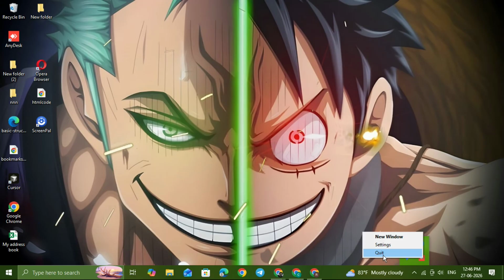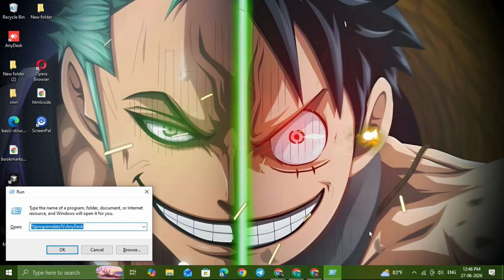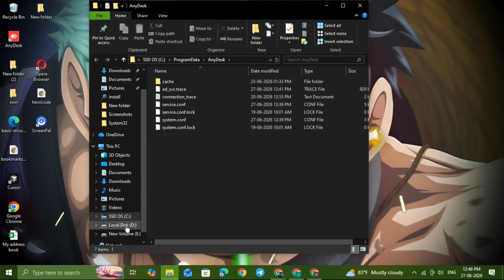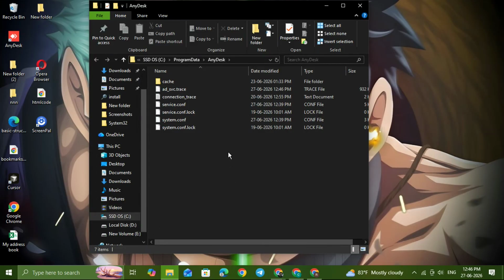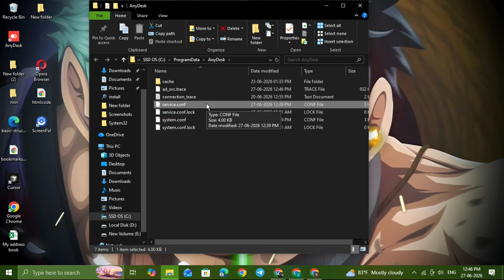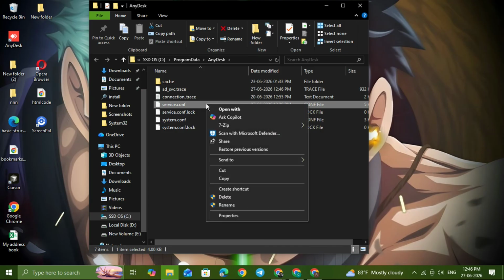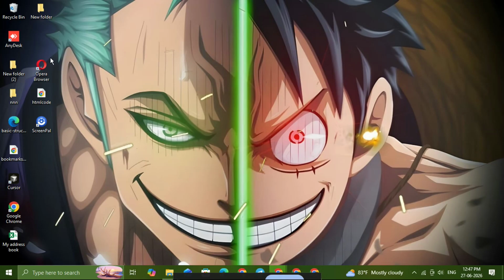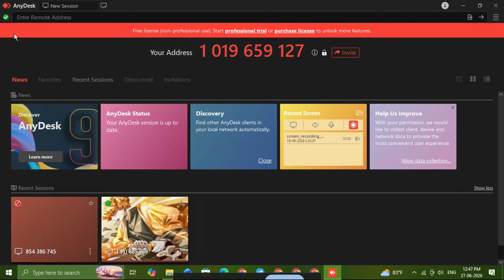How To Reset AnyDesk Timer [Quick Windows Fix Guide]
Learn how to reset the AnyDesk timer on Windows by fully quitting the app, opening the ProgramData folder, deleting the service.conf file, and restarting AnyDesk.

🕚Timestamps:
0:00 Intro
0:13 Quit AnyDesk Completely
0:35 Open The ProgramData Folder
0:58 Delete The Service.conf File
1:17 Restart AnyDesk
1:28 Final Tips

✍️What You'll Learn In This Video:
• How To Reset The AnyDesk Timer On Windows
• How To Quit AnyDesk Completely Before Editing Files
• How To Open The ProgramData Folder Using Run
• How To Delete The Service.conf Configuration File
• How To Restart AnyDesk After Resetting The Timer

💡Pro Tips:
• Always fully exit AnyDesk from the system tray before deleting files.
• If the file does not appear, make sure hidden items and system folders are accessible.
• Restarting AnyDesk after deletion helps it rebuild the configuration automatically.
• Use this method carefully and only when you know what the configuration file does.

Copy Tags: anydesk,anydesk timer,reset anydesk timer,anydesk tutorial,windows tutorial,pc troubleshooting,how to reset anydesk,service.conf,programdata,delete config file,anydesk fix,remote desktop,software tutorial,tech tips,desktop app